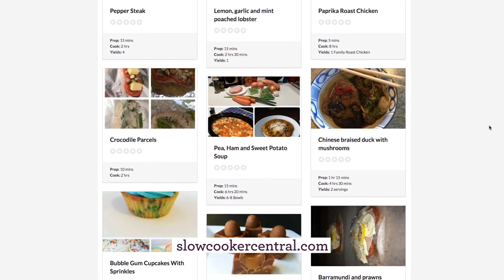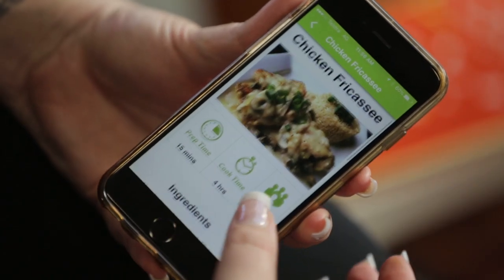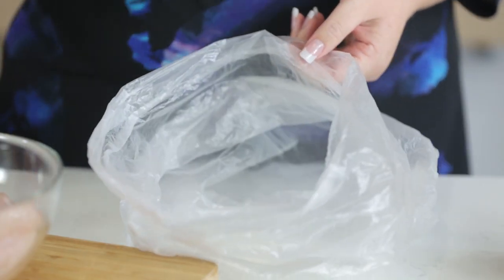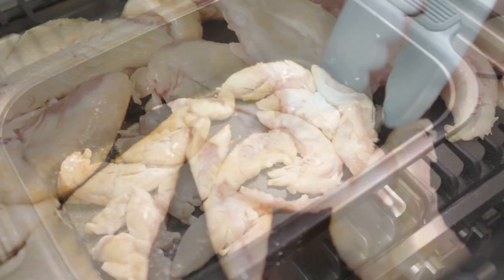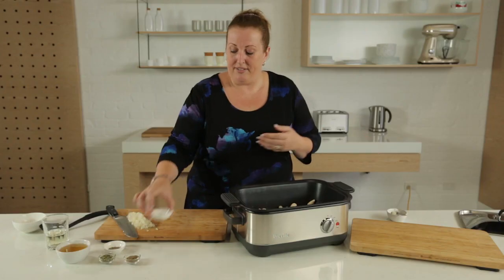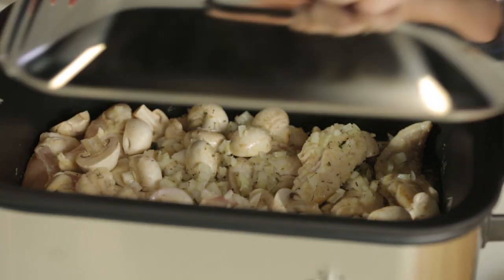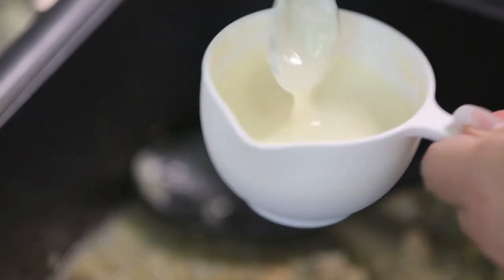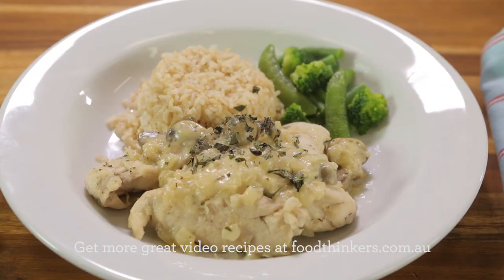How to Make the Best Chicken Fricassee in the Breville Flavour Maker Slow Cooker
Breville caught up with Paulene Christie,  a leading global authority and blogger on slow cooking with over 420,000 followers and millions of website visitors at Slow Cooking Central and the Facebook group Slow Cooker Recipes 4 Families.

Today Paulene  showed us how easy it is to make the website's popular chicken fricassee in the Breville Flavour Maker Slow Cooker.